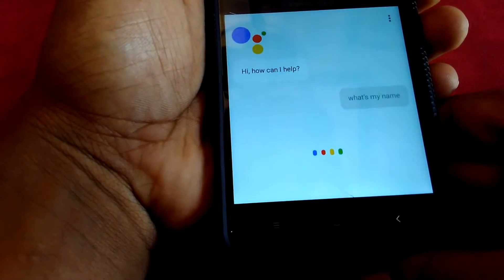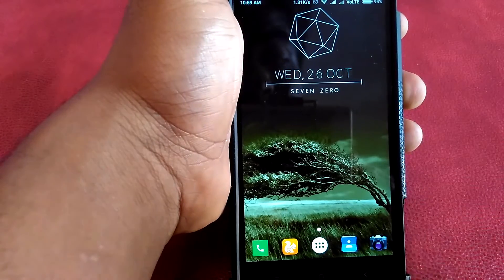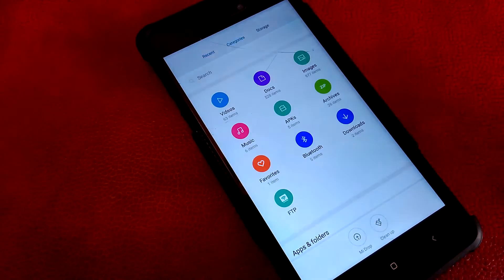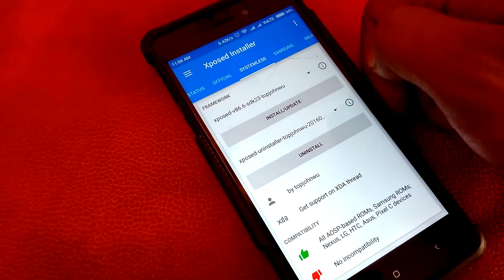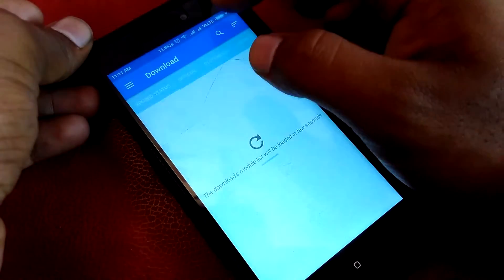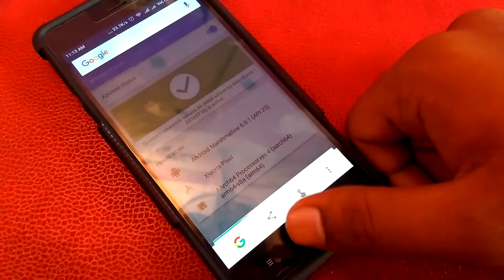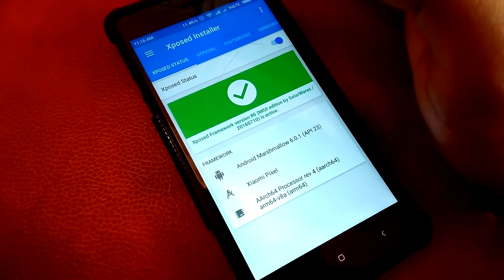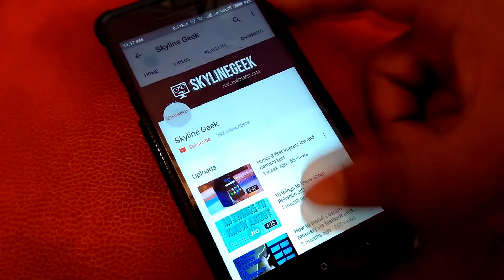How to install google assistant on any android device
do you also want google assistant on your android device here's a quick tutorial for you